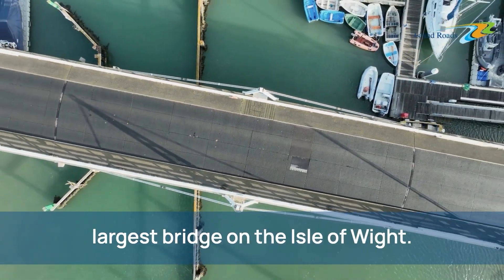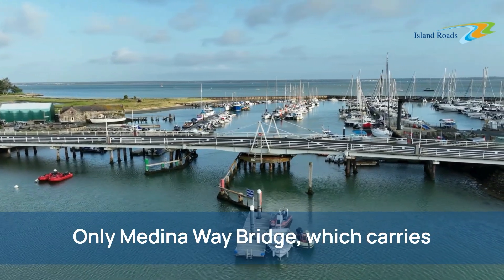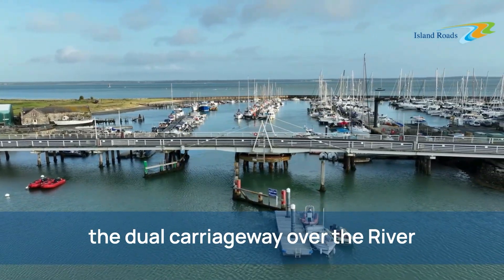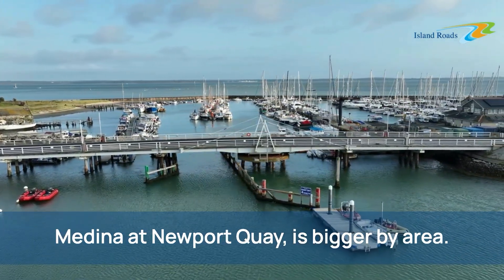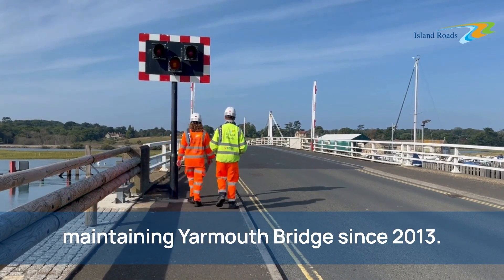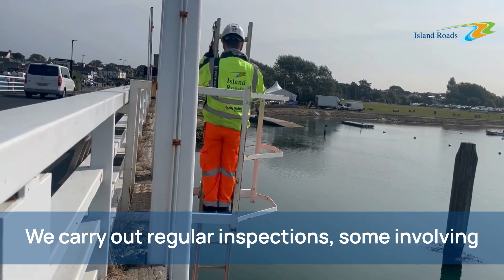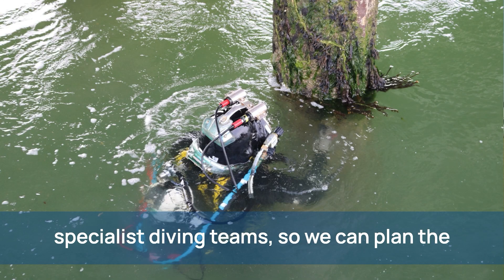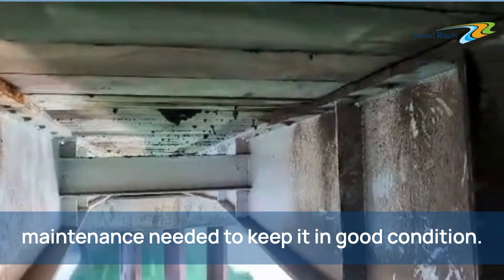Yarmouth Bridge - major maintenance - September 2024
Island Roads is undertaking a major project this autumn to replace the entire deck of Yarmouth Bridge.

Work will begin on Monday 23 September and last up to eight weeks.

During this time the structure will be closed to vehicles, although pedestrian access will be maintained throughout and with cyclists who can still use the bridge if they dismount.

At 90-metres long, Yarmouth Bridge is the Island’s second largest bridge. It is a seven-span structure comprising of steel main beams with composite timber decking.